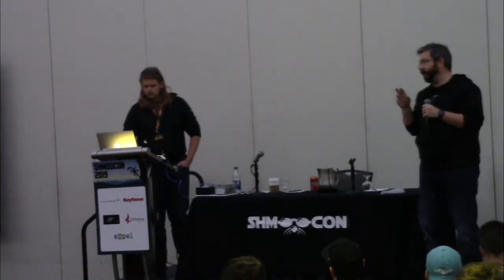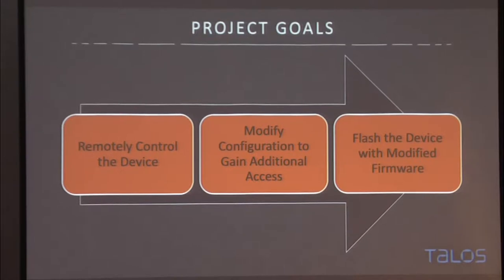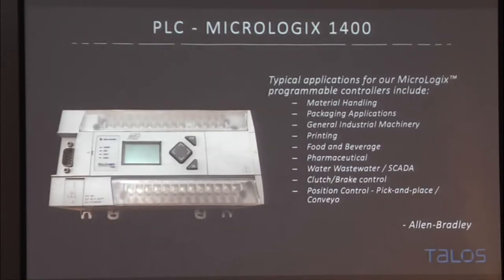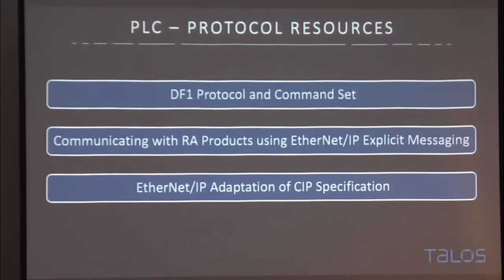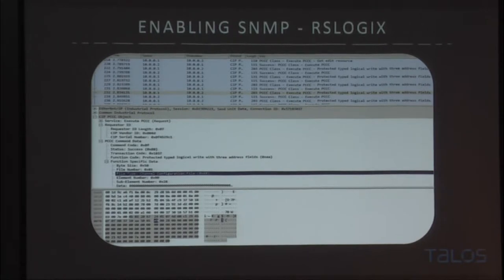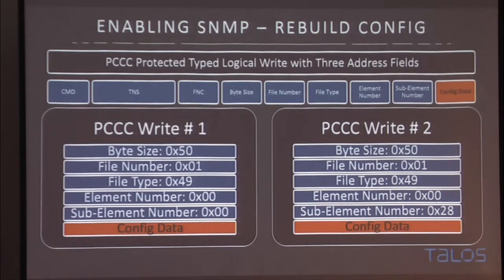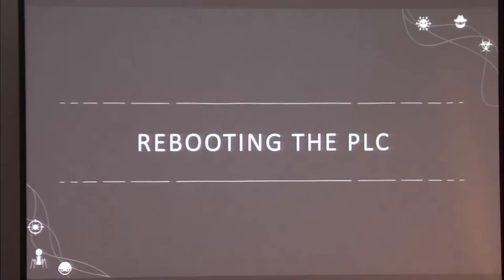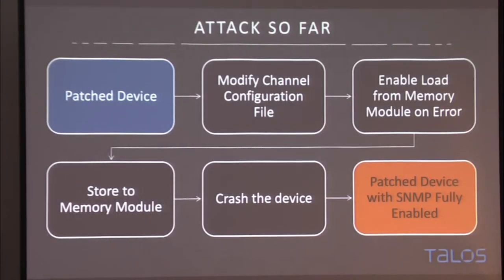Process Control Through Counterfeit Comms - Jared Rittle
Full Title: Process Control Through Counterfeit Comms: Using and Abusing Built-In Functionality to Own a PLC

Programmable Logic Controllers (PLCs) are devices that factories, office buildings, and utilities, among other facilities, use to control the processes running in their environment. These devices were designed to do their job and do it well, however they were not built to protect against malicious actors. This talk walks through some of the vulnerabilities discovered while investigating a well known PLC, discussing some of the methodologies used in discovery and showing how stringing together a few seemingly minor vulnerabilities can result in device takeover.

Jared Rittle is a security researcher with Cisco Talos who spends his time focusing on the discovery, exploitation, and coverage of vulnerabilities in the embedded systems found in Industrial Control Systems (ICS), Supervisory Control and Data Acquisition (SCADA), and Internet of Things (IoT) devices. Jared’s background includes a couple college degrees as well as work in the private sector.